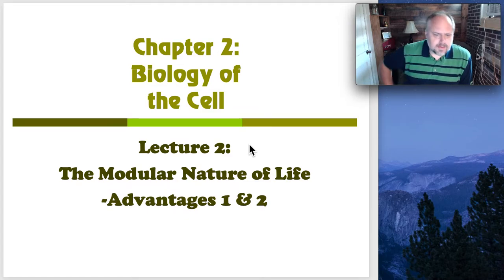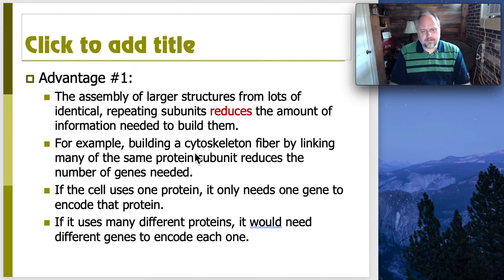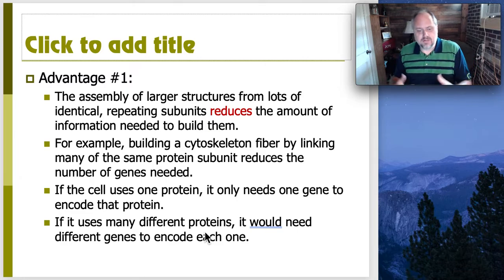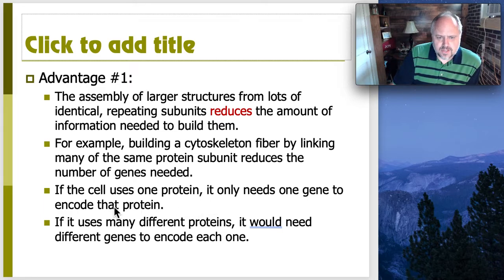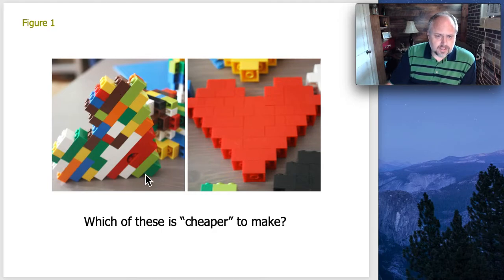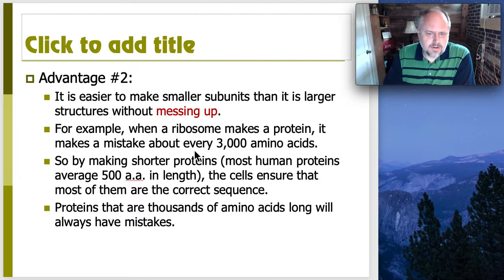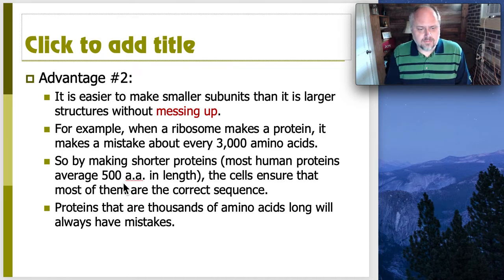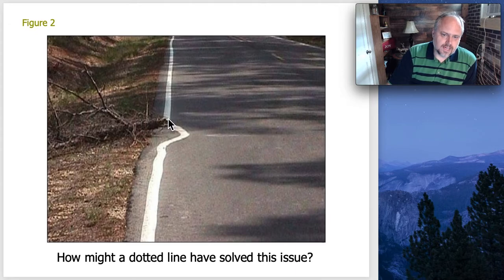Developmental Biology-2.2: Advantages 1 and 2